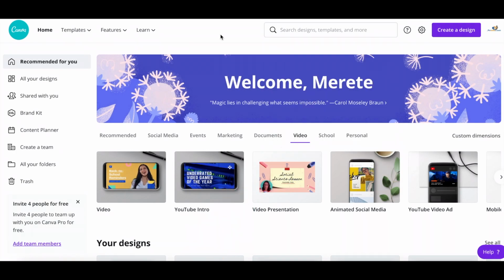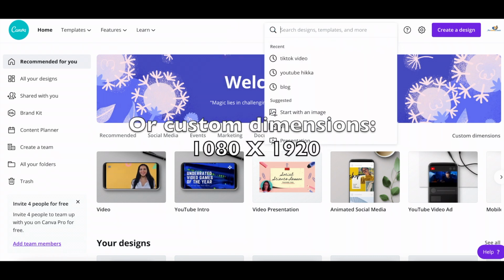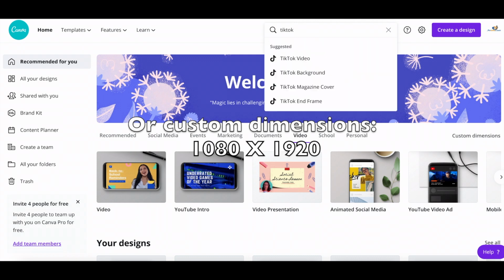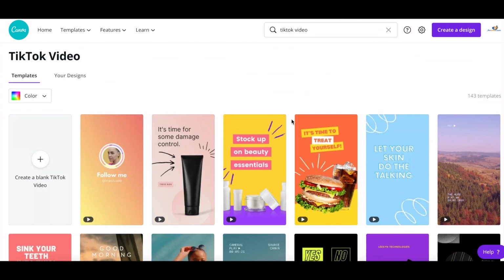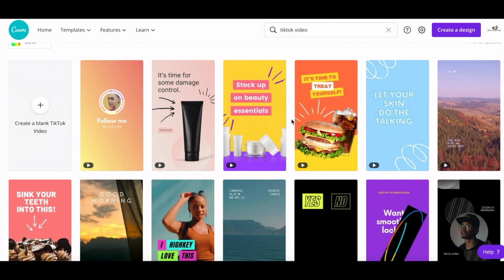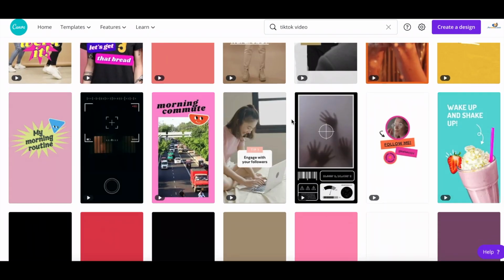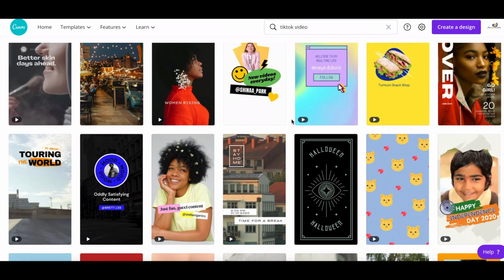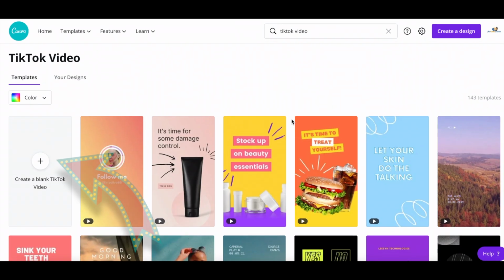How to make Youtube Shorts in Canva - Get X 10 more views to your channel!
In this video I will show you a really easy way to make YouTube Shorts. Using the free tool Canva. Canva will help you to get the correct dimensions, and make the video fun to watch.

Why make YouTube Shorts?
Youtube Shorts is a new, and really effective way to get more views on your  Youtube channel. My shorts usually get 10 times as many views as the normal videos.

The 3 most important steps:
- use dimension: 1080 X 1920 (portrait).
- use in title, tags and descriptions.
- The video has to be less than 60 seconds.

This and more, I will explain in the video tutorial.

The Content of this video:
0:00 - Start, intro
0:20 -  Use Canva for design and to make YouTube Shorts.
1:32 - How to make a YouTube Shorts in Canva.
2:52 - Add a intro / outro to the Youtube Shorts video in Canva.
4:16 - How to add animations to a YouTube Shorts video?
4:39 - How to publish a short video to YouTube?

You will find 2 types of content on this channel.
* Travel tips and inspiration about travelling to Hikkaduwa & Sri Lanka
* Marketing ideas and marketing strategies for travel & tourism (and more)